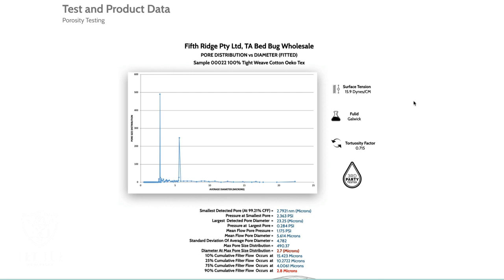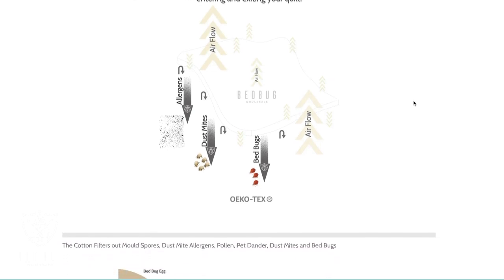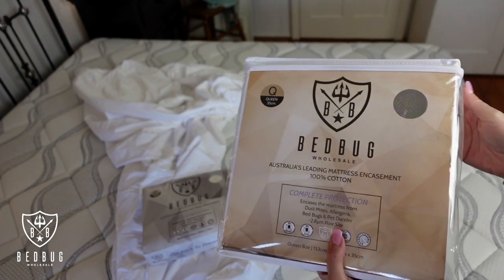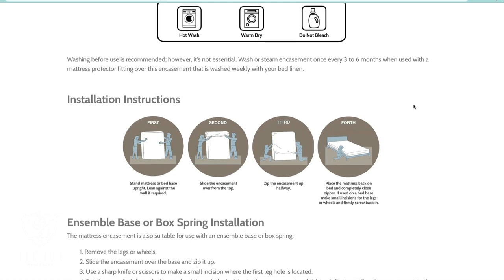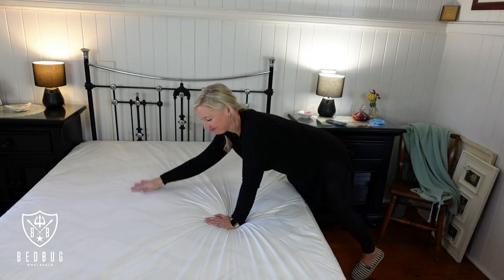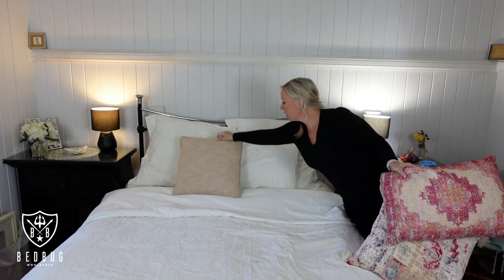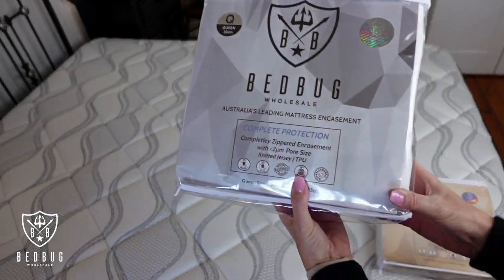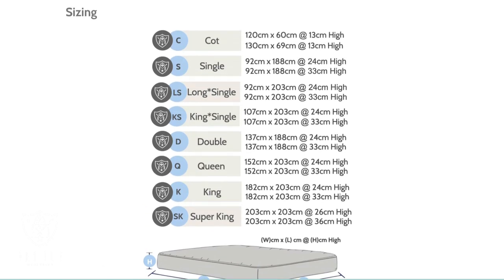Bed Bug Wholesale Mattress Encasement Overview Video. For Allergies, Bed Bugs, Dust Mites, Scabies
This video is a quick overview of Bed Bug Wholesales Mattress Encasement Range. This includes both our 100% Cotton and Waterproof Variations. Claire steps you through all of the product basics and provides an overview on these items. If you are in the market for Allergy, Dust Mite or Bed Bug Protectors, Cover & Encasements be sure to check out our webpage.

Perfect for Allergies, Asthma, Rhinitis, Eczema or for dealing with Bed Bugs, Dust Mites, Allergens, Pet Dander, Mould, Bird Lice or Scabies.